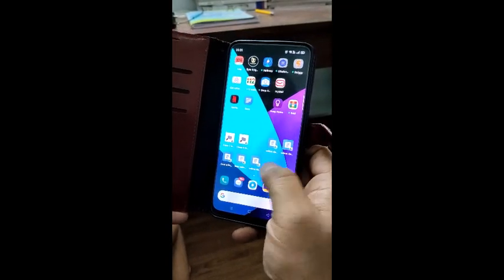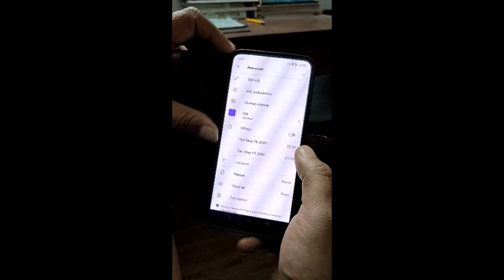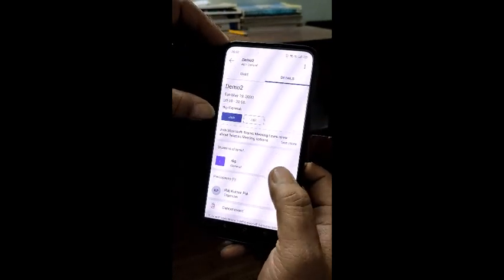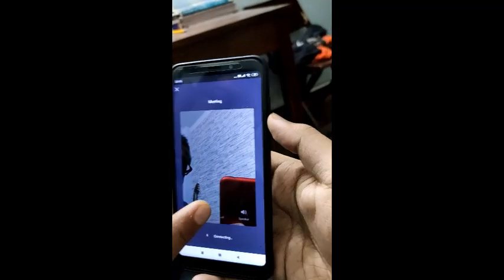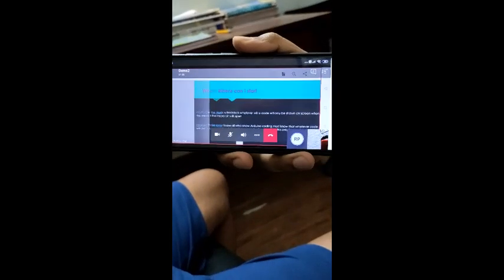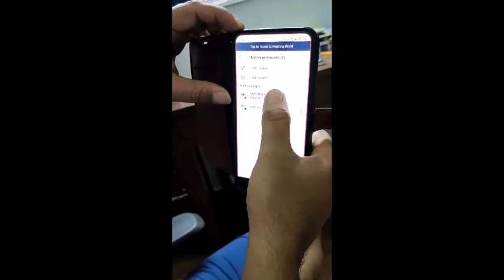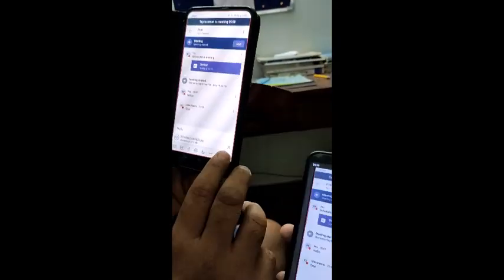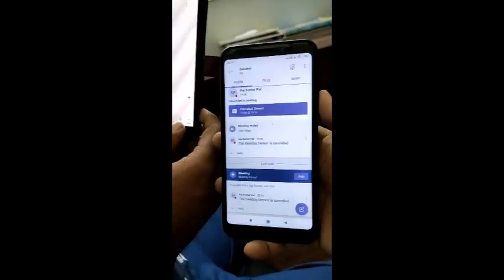MS Teams using phone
R K Pal
Mira Model School